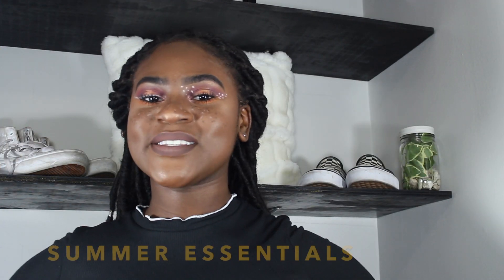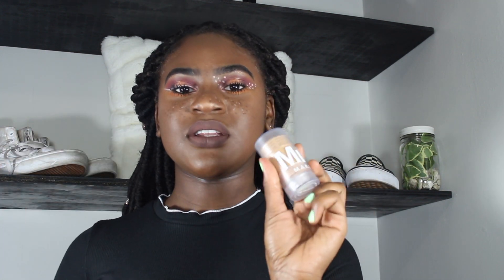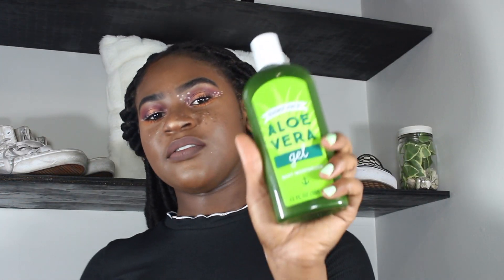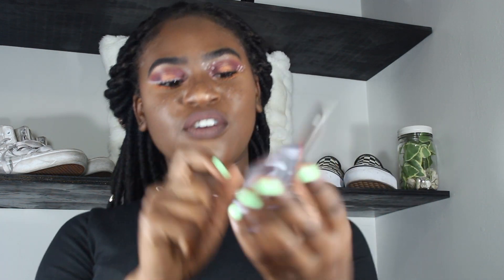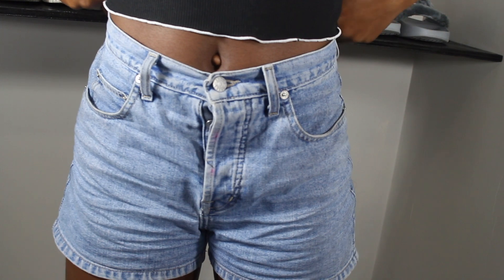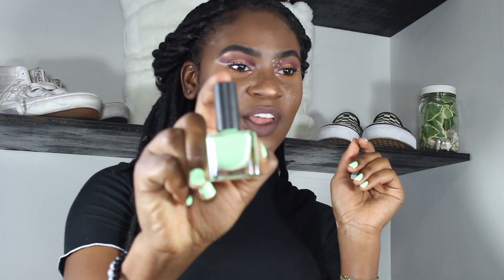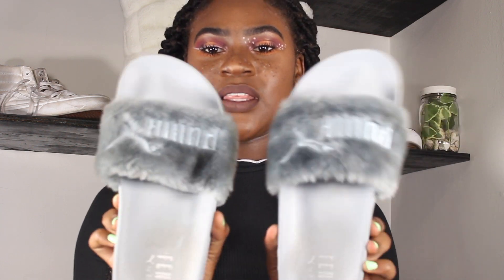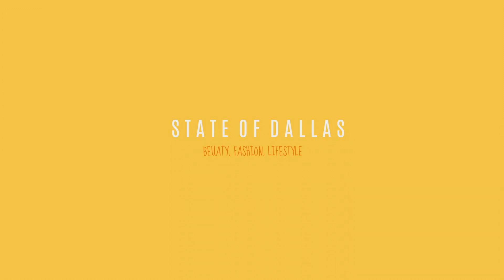SUMMER ESSENTIALS | 2017 MUST HAVES | StateofDallas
OPEN ME!!

Watch my previous video of me trying new makeup!

Instagram: state.of.dallas (i do live videos)